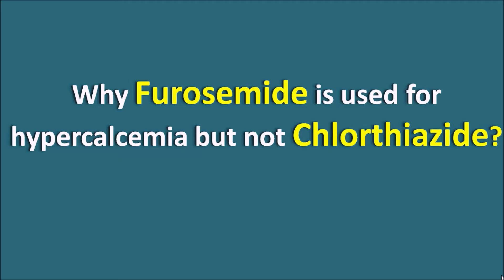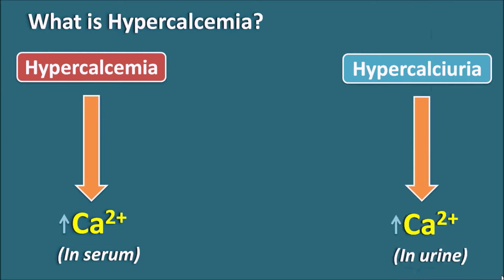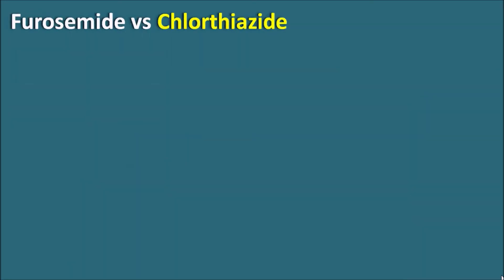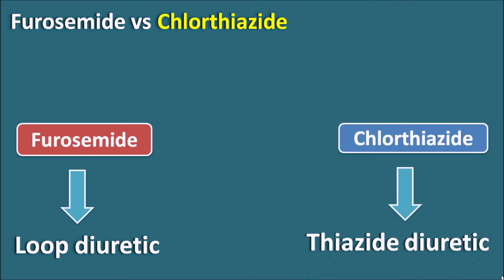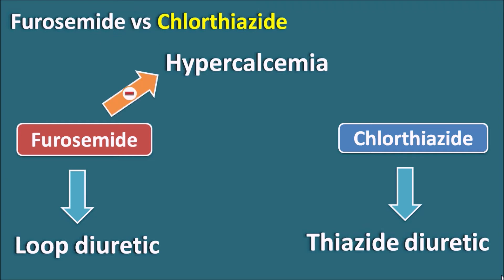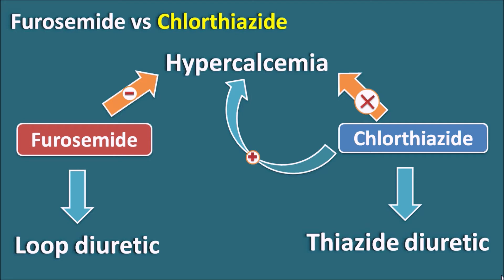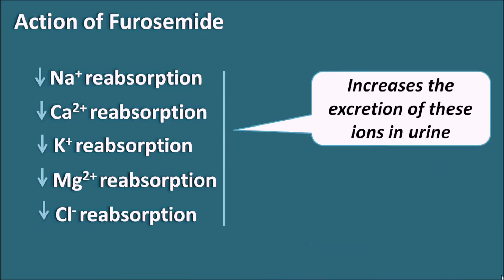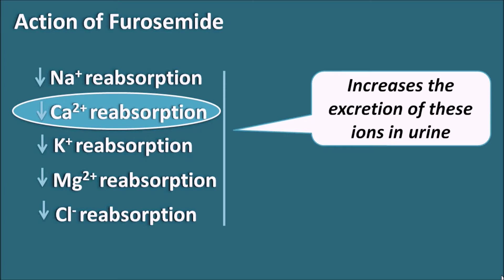Why Furosemide is used in hypercalcemia while Chlorothiazide is not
Furosemide is a loop diuretic indicated for hypercalcemia while chlorothiazide is a thiazide diuretic that is contraindicated in hypercalcemia.

Even both of the drug are diuretics, they act quite oppositely at calcium excretion. Furosemide increase the calcium excretion while chlorothiazide acts oppositely.

One of the main reasons why thiazides can't show any effect on calcium excretion is due to control of parathyroid hormone on calcium reabsorption at distal tubule. Since thiazide diuretics do not effect PTH, calcium is reabsorbed normally even in presence of these drugs.

In this video, the mechanism of furosemide and chlorothiazide were discussed with focus on their action at calcium.